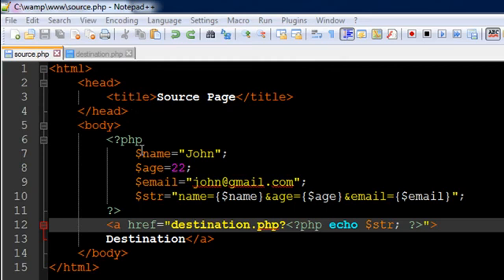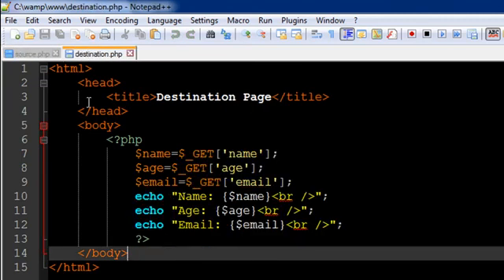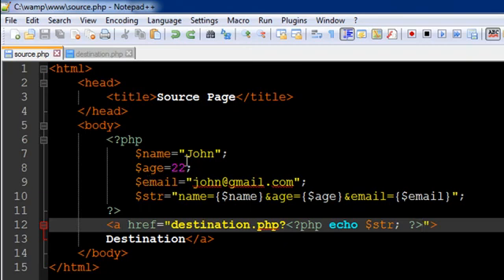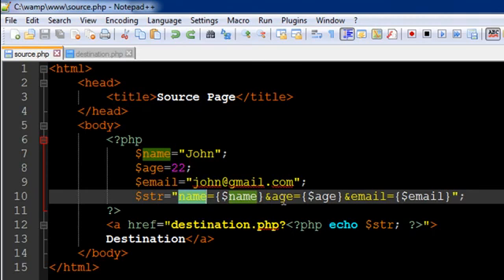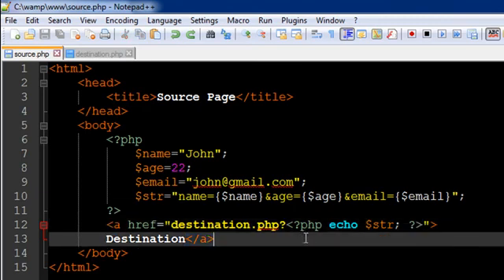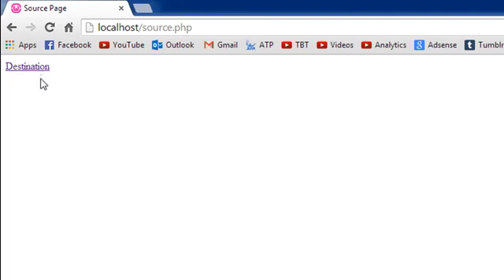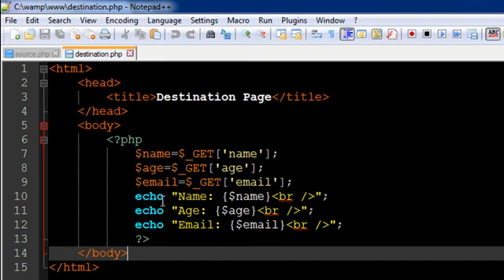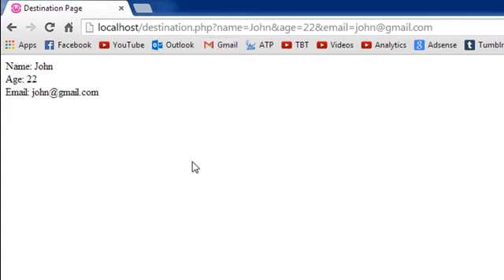PHP & MySQL Tutorial 40 Passing Values Through Query String YouTube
Functions With Default Arguments